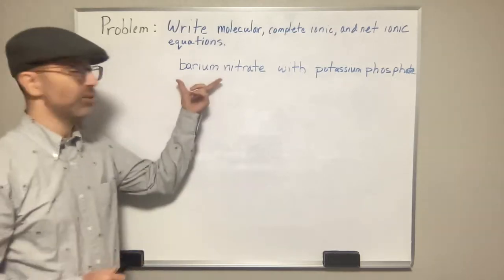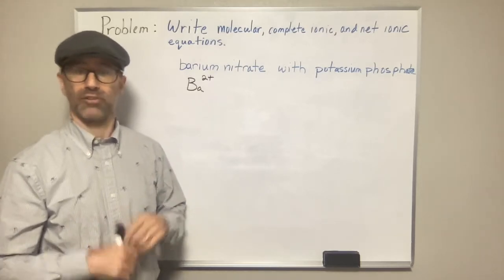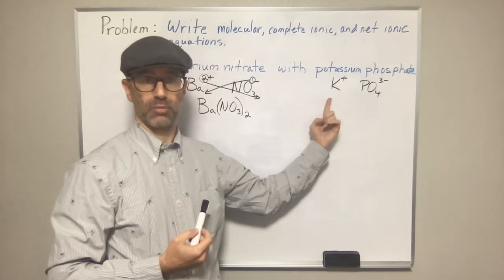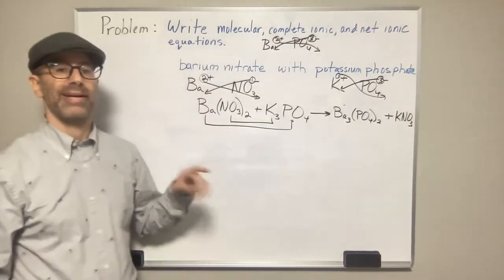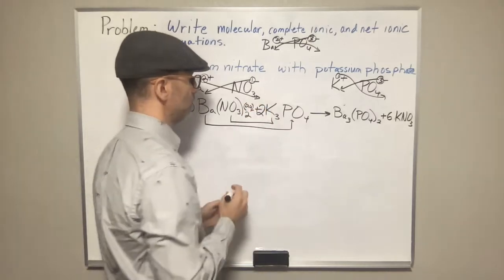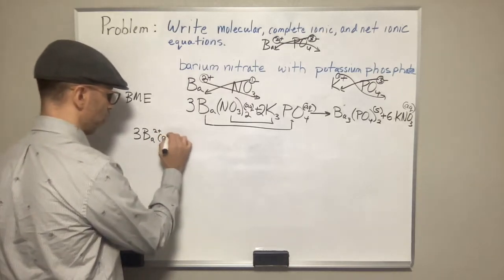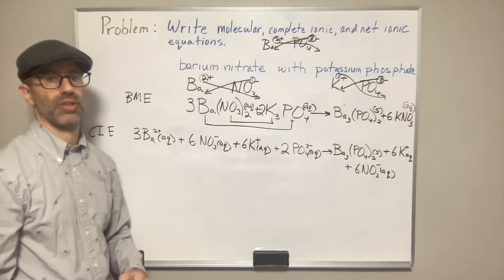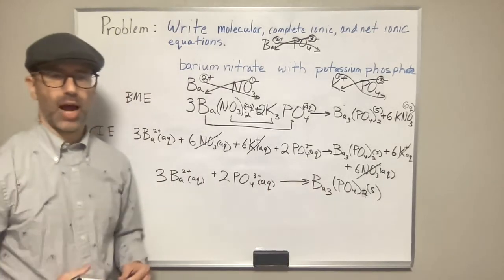How to write complete ionic and net ionic equations for barium nitrate with potassium phosphate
Write molecular, complete, and net ionic equations for barium nitrate with potassium phosphate.

In this video I show you how to do that.